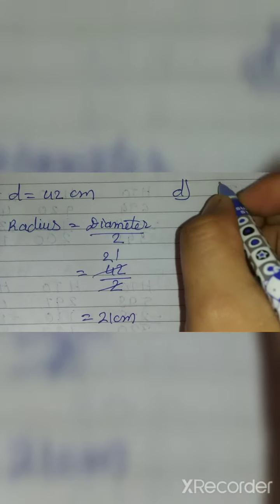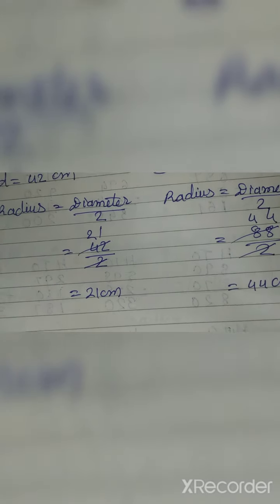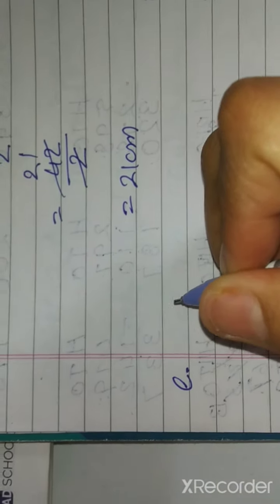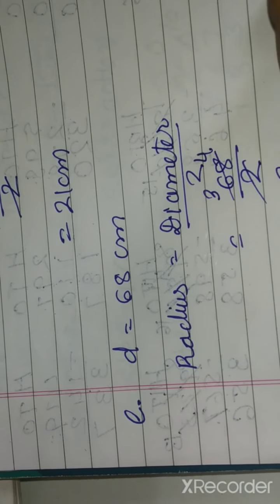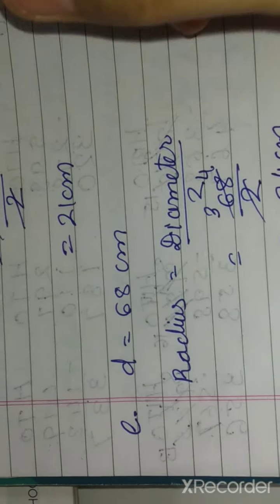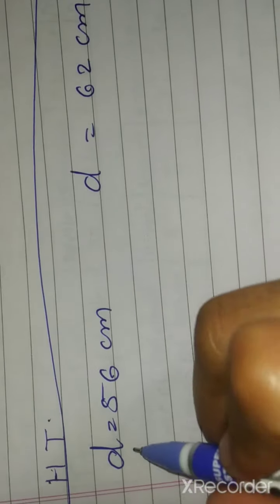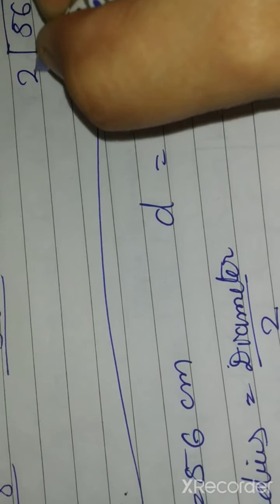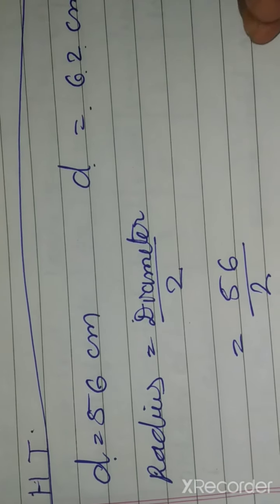Class 4 ll Maths ll Revision ll Unit 4 ll Lecture 21 ll Rajiya Pathan ll Gyanmanjari Vidyapith.